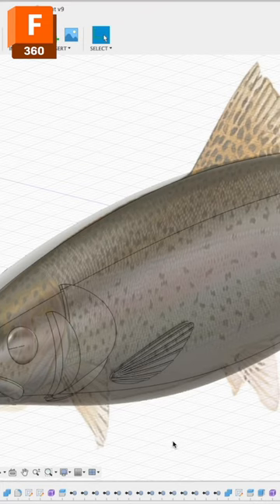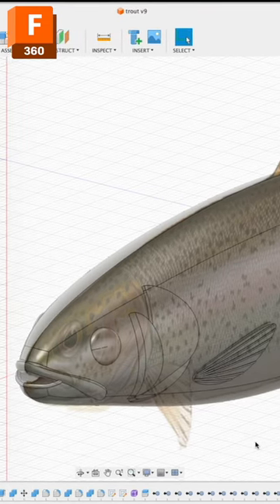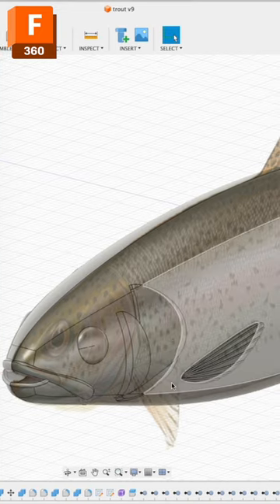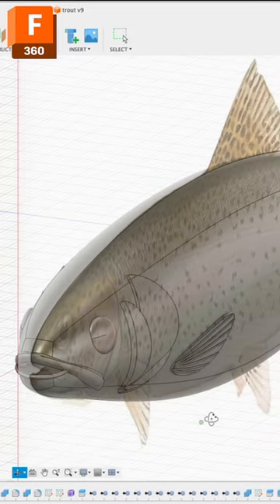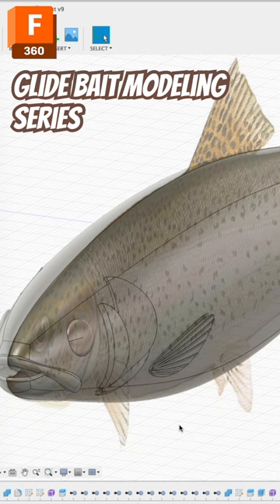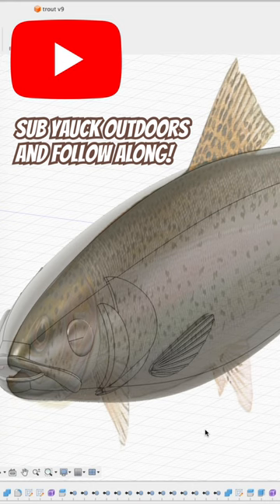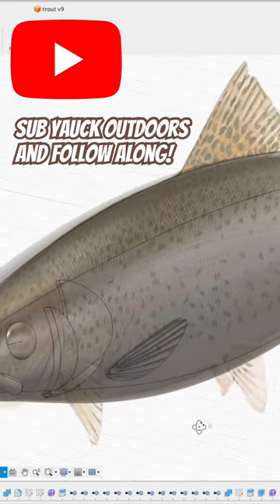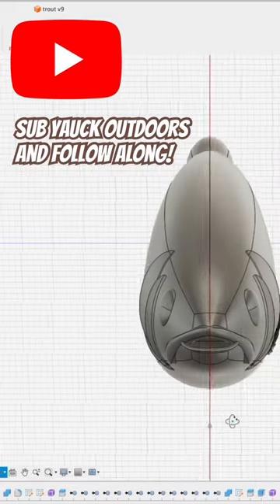Trout Glide Bait Modeling Series Promo